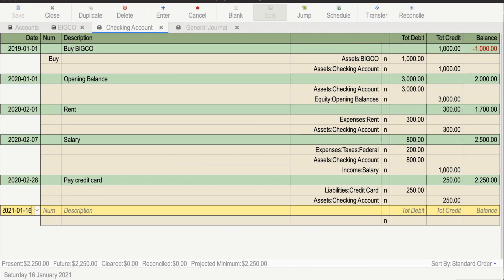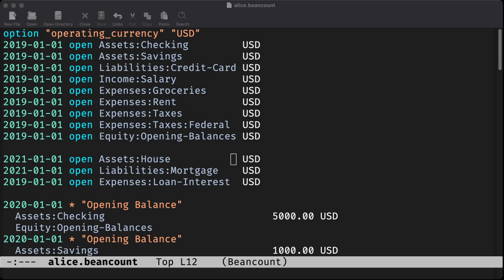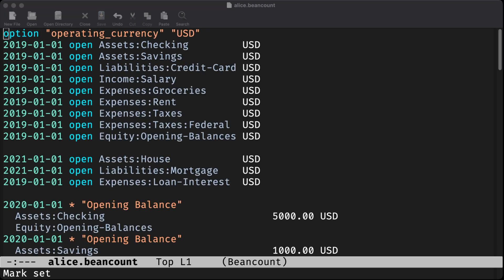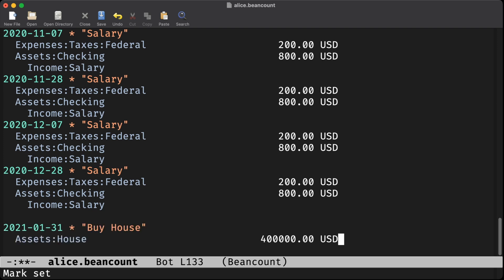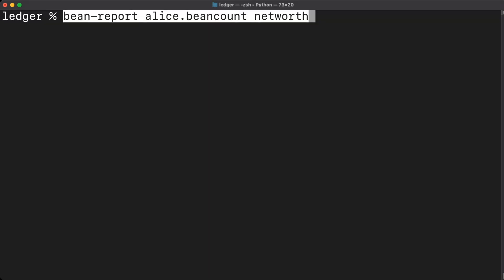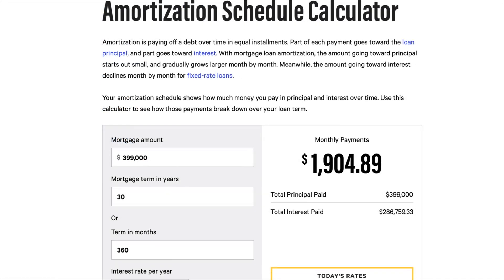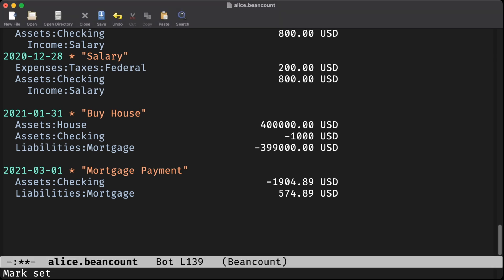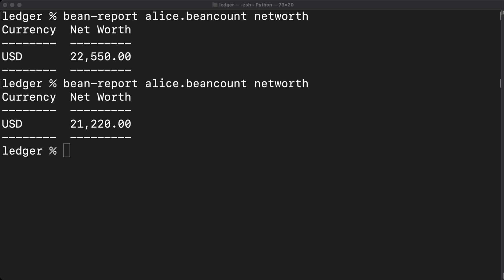Journaling Interest on Liabilities in Double-Entry Personal Finance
In an earlier video, one of the commenters asked: “How do you take interest rates on liabilities into account?”

This is super-easy, and is another example of why double-entry bookkeeping is so widely used: there are very few “special cases”. Accounting for almost anything is just applying the rules you already know, and making sure you are categorizing things on the correct side of the accounting equation.  Today, we move away from GnuCash, and show how to do this in Beancount, a plain text accounting program.